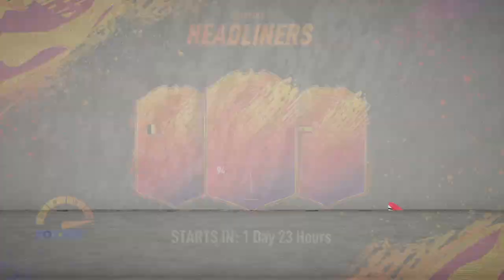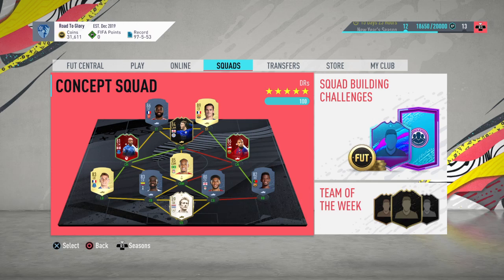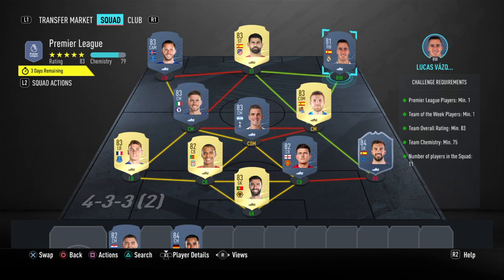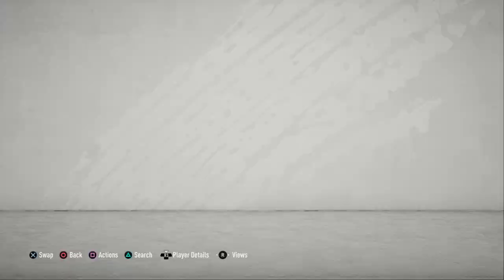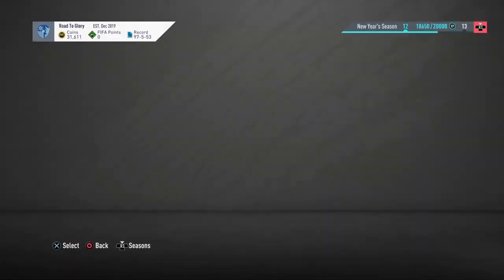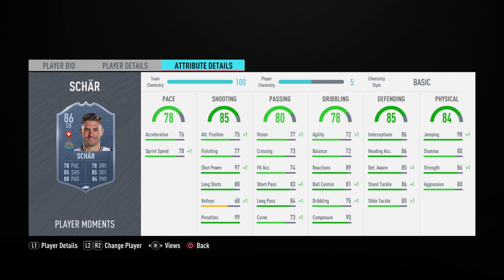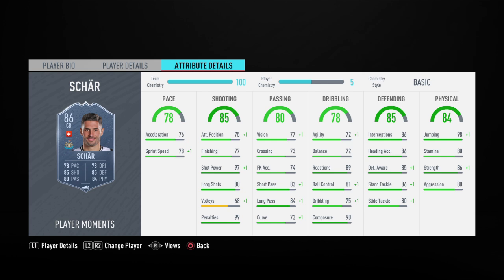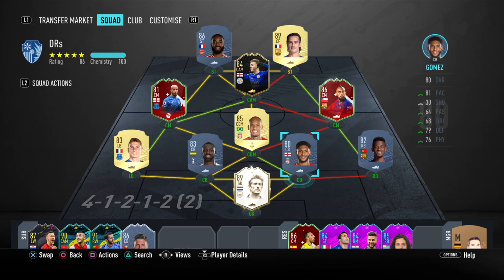PLAYER MOMENTS FABIAN SCHAR SBC REVIEW! FIFA 20 ULTIMATE TEAM!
Player moments Fabian Schar SBC review!